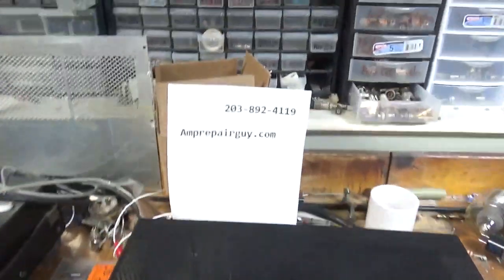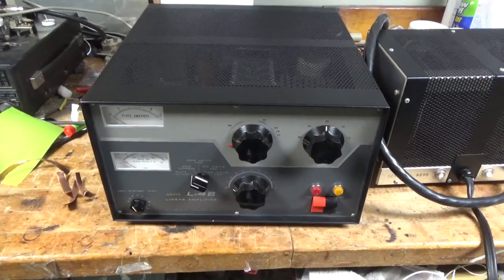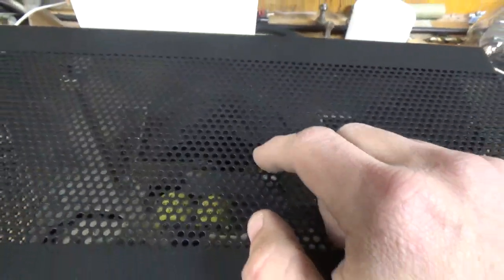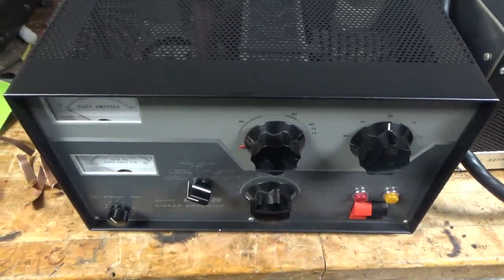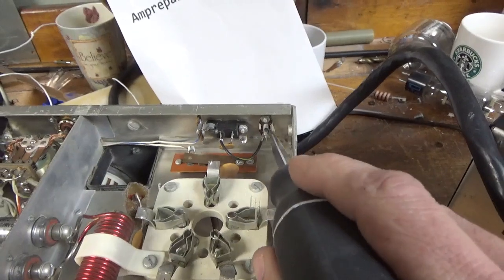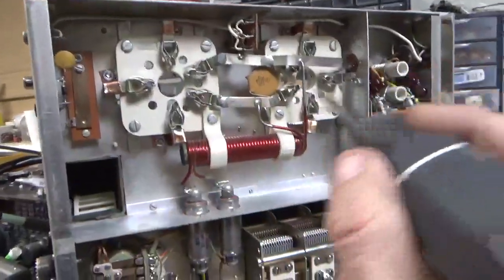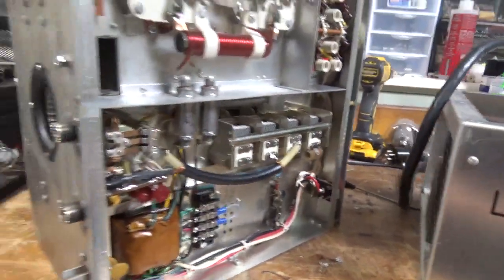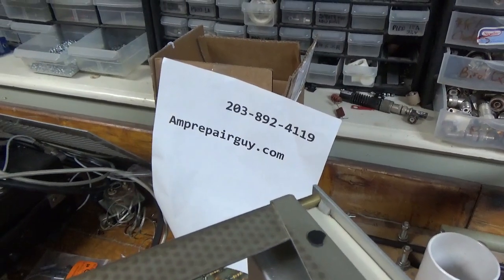Drake L4b Repair And Modifications 3-500zg Tubes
Here I show the repair and modifications on another Drake L4b

Just in case I caused any confusion, chimneys are needed while the amplifier is in operation. I do not need the chimneys shipped to me as i have a set here I use to test pa's with. Why I said they are not needed.